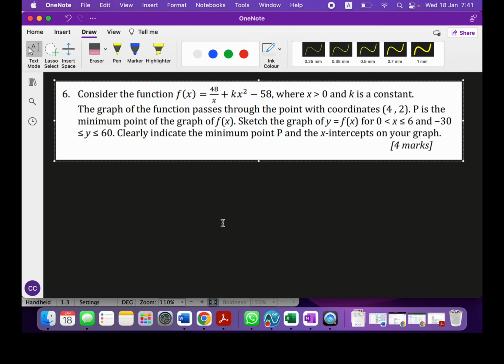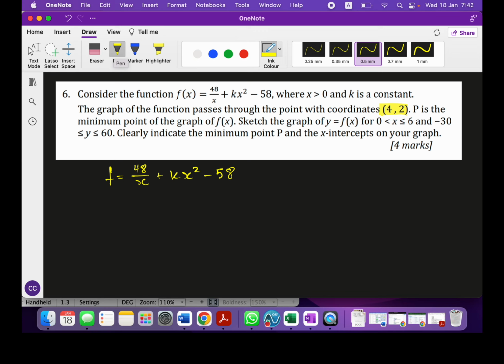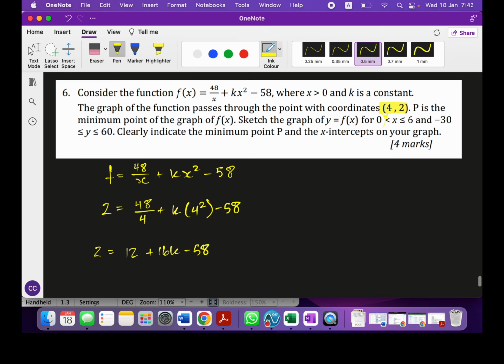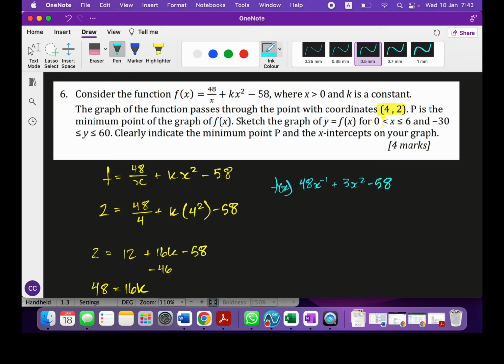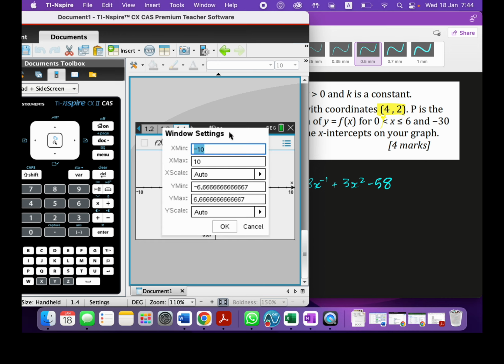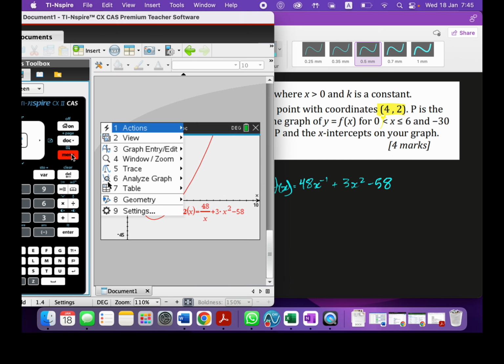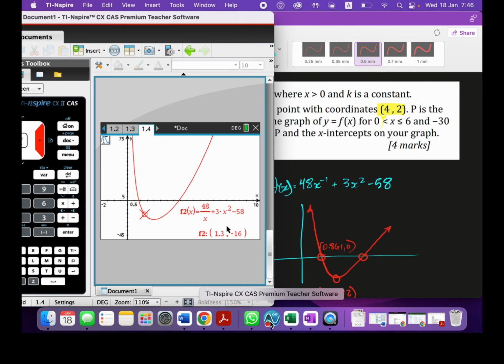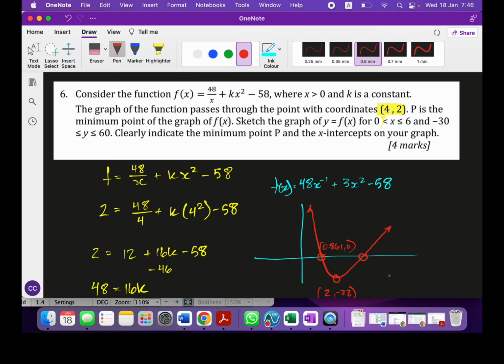MAAHL Y1 Unit 6 Paper 2 Number 6